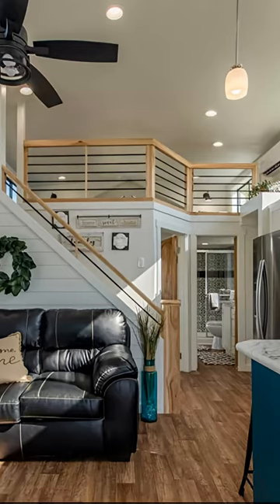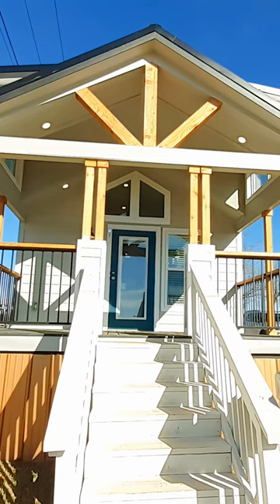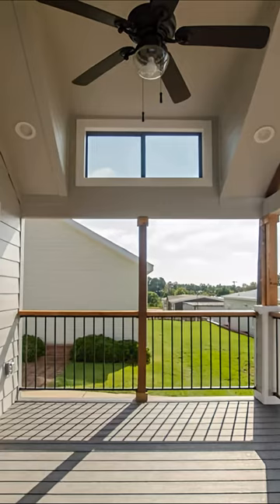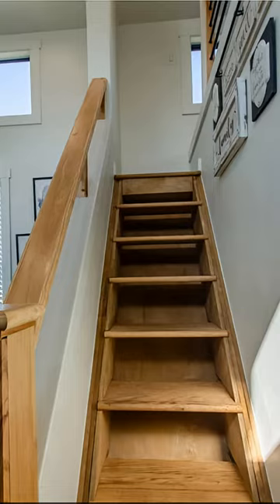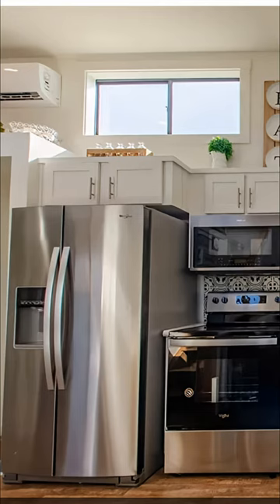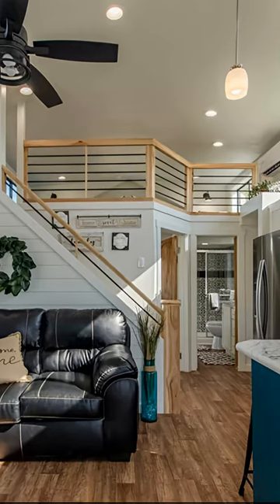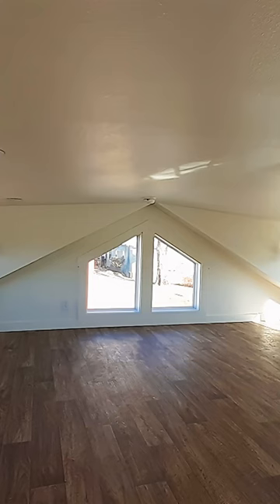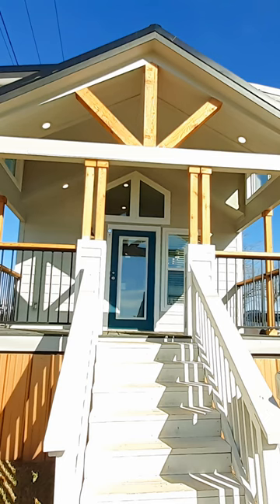Best park home on market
Welcome back.